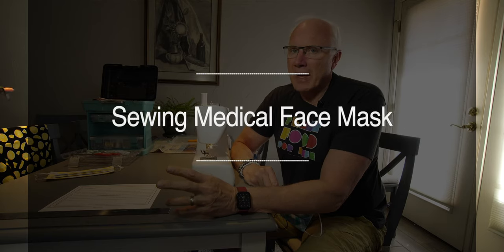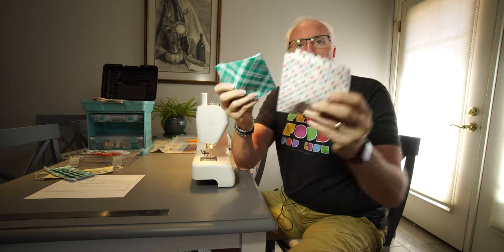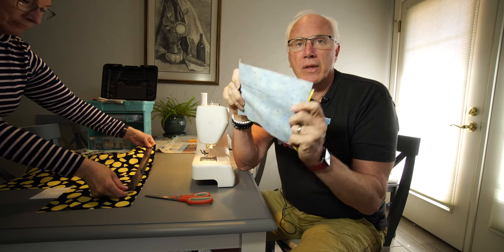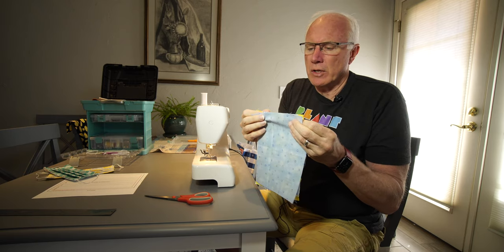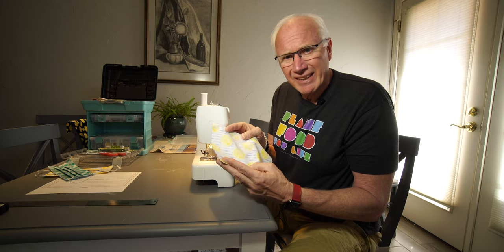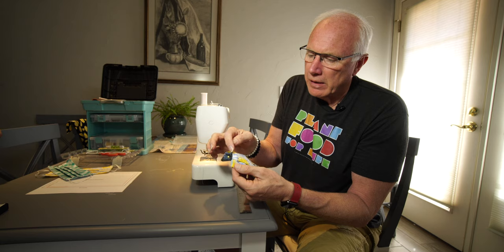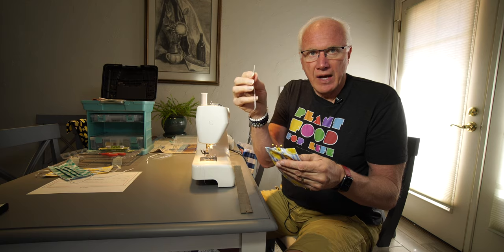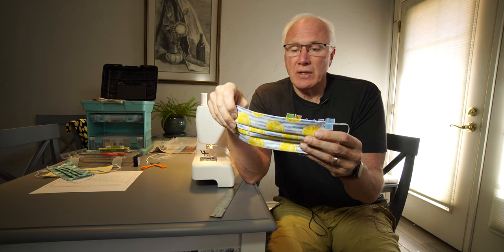Sewing Medical Face Mask (Pattern Template in Description.)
Sewing Medical Face Mask - Pattern, Examples, Demo

As crazy as  seems, with the Coronavirus ravaging the planet, here in the United States hospitals are running out of face masks. Jo has made the following template and shows us how to go about making them.

Talk to your hospital. More and more of them are asking for help, and this is a relatively simple and inexpensive way to do just that.

As we are all pretty much locked down right now, it seems a really good use of our time.

 9.5 in by 7 in